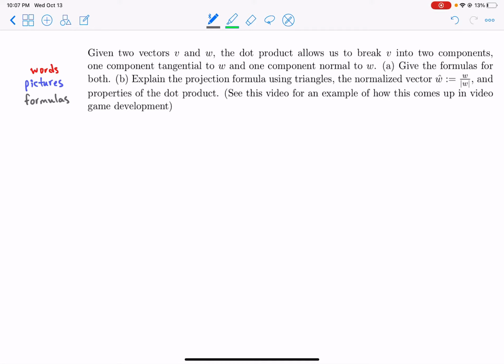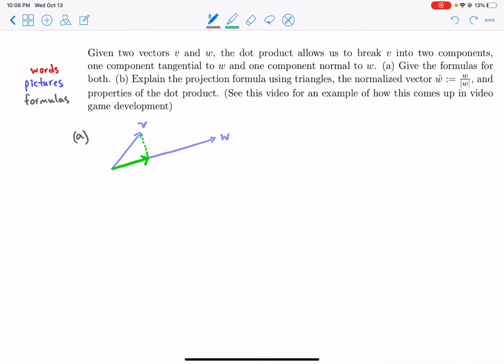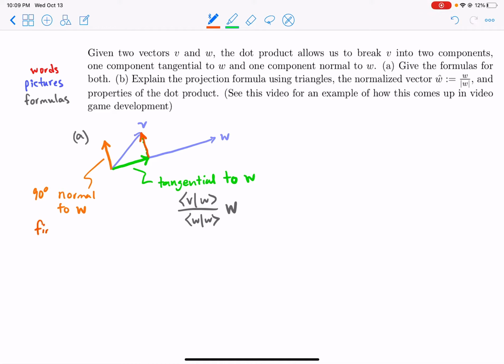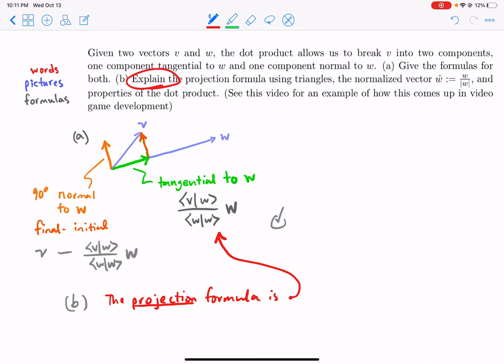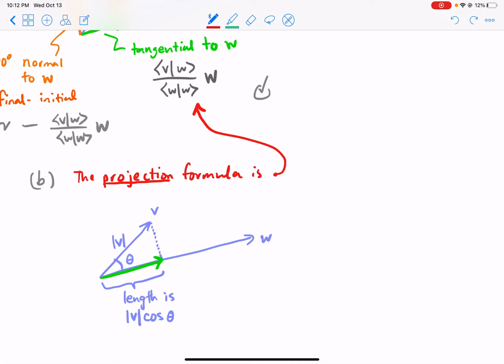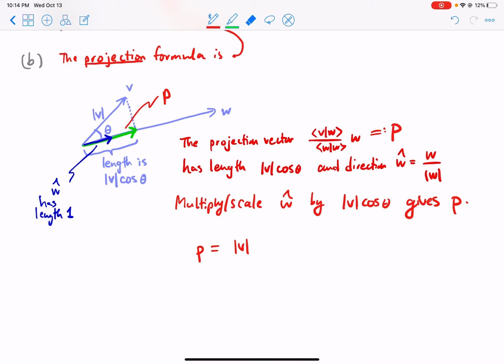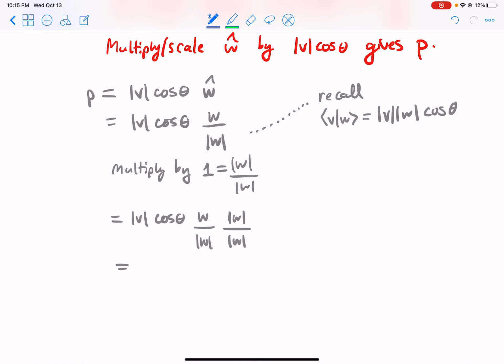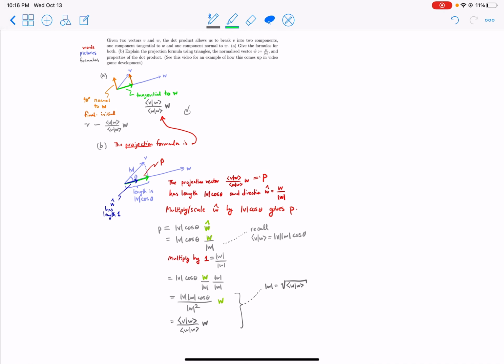Problem 9. Dot product, projection formula (updated)